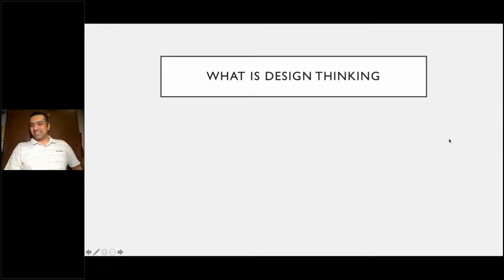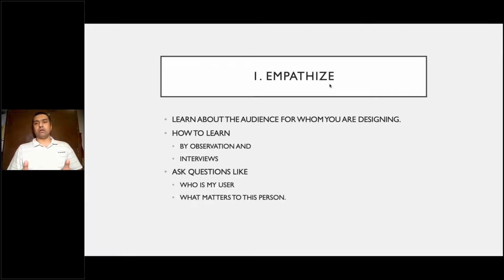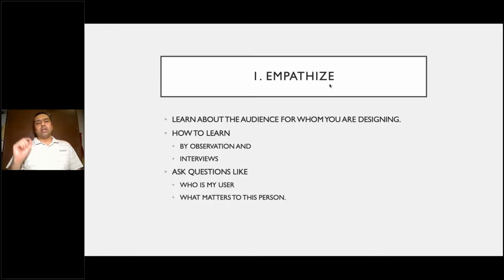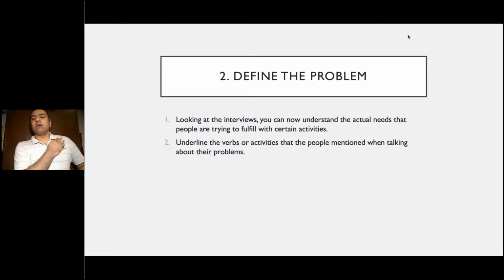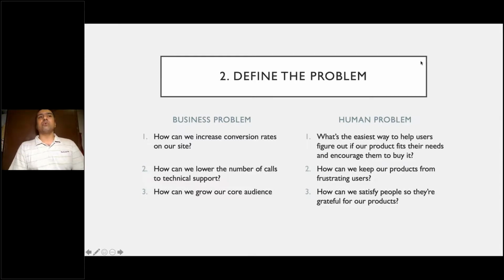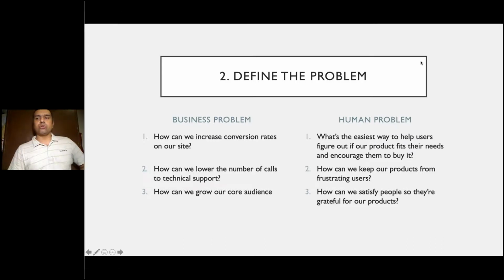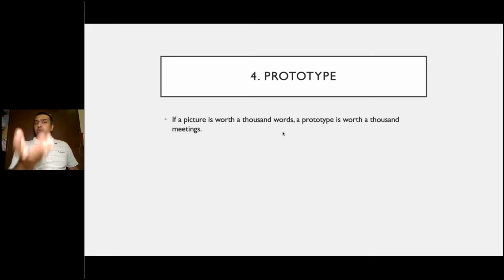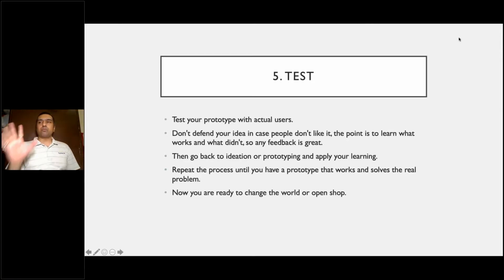How to Apply Design Thinking in Automation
Presenter:

Vaibhav Sharma
Design Thinker & AI Enthusiast
@CellStrat AI Lab